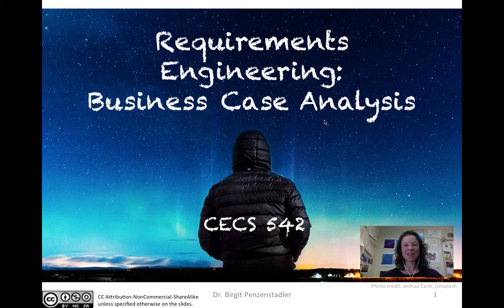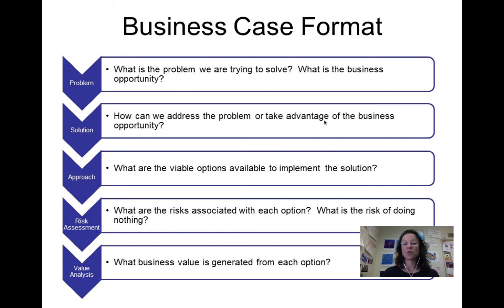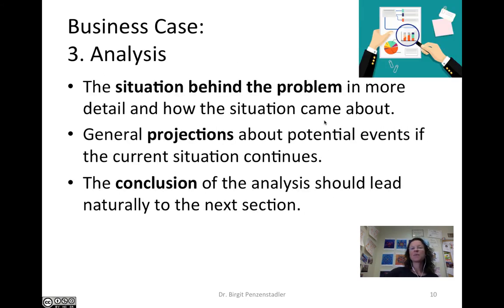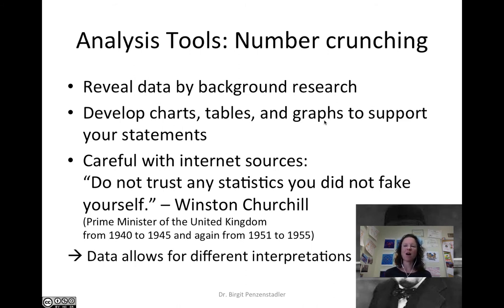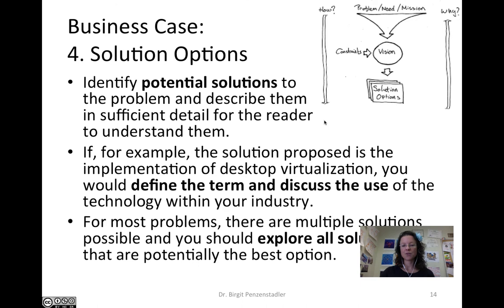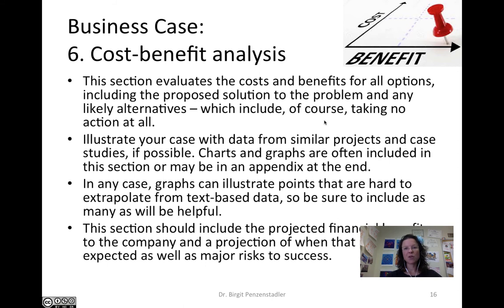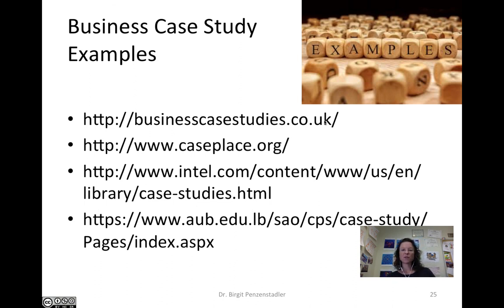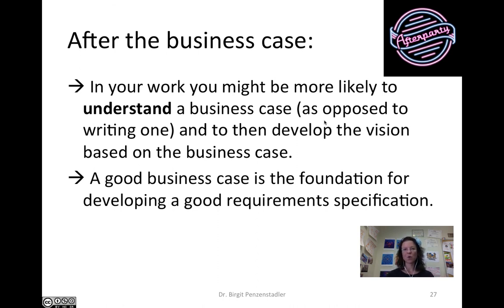Requirements Engineering - Business Case Analysis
Table of Contents:

00:00 - Requirements Engineering:Business Case Analysis
00:18 - Business Case Analysis
00:31 - Business Case Analysis: Why?
01:15 - Business Case
01:28 - Business Case Analysis Process
02:24 - Simple template
03:10 - Business Case Analysis Document
03:31 - Business Case: 1. Executive summary
05:00 - Business Case: 2. Problem statement
05:32 - Business Case: 3. Analysis
06:20 - Analysis Tools: Background research
07:37 - Analysis Tools: Number crunching
08:24 - Attention: Number crunching
09:52 - Business Case: 4. Solution Options
11:20 - Business Case: 5. Project description
12:57 - Business Case: 6. Cost-benefit analysis
14:03 - Business Case: 7. Recommendations
15:17 - Mini Examples
15:45 - Example: Tablets for health systems
16:30 - Example: Digital signage case study
17:13 - Example: Digital signage case study
17:34 - Business Case: Checklist
18:48 - Business Case Study Examples
18:56 - Business Case Study References
19:03 - After the business case: